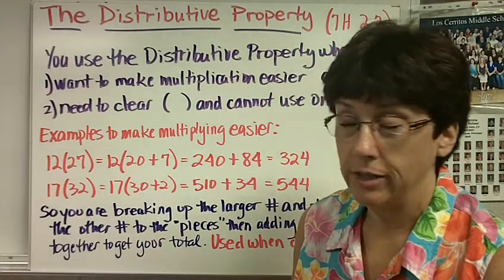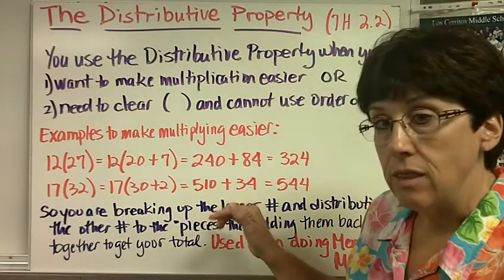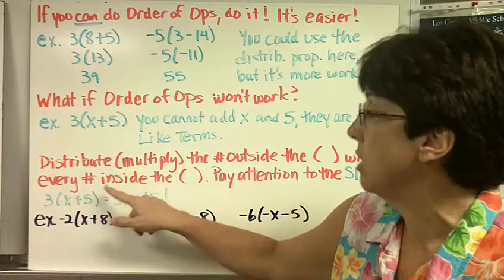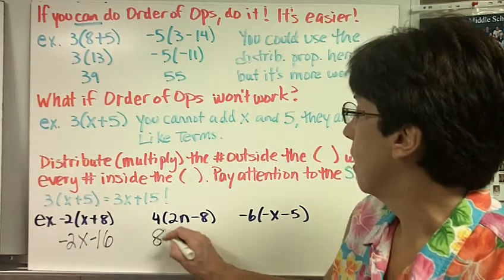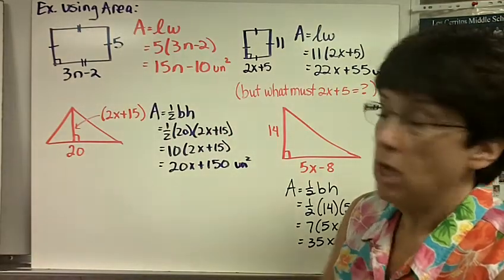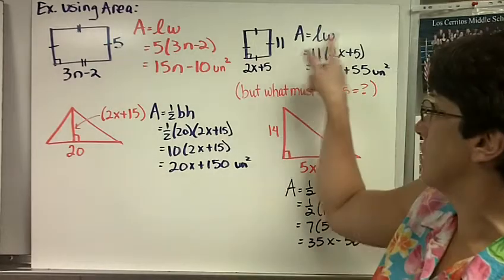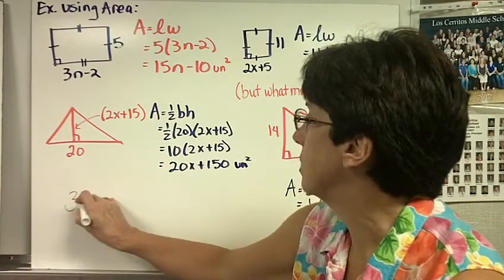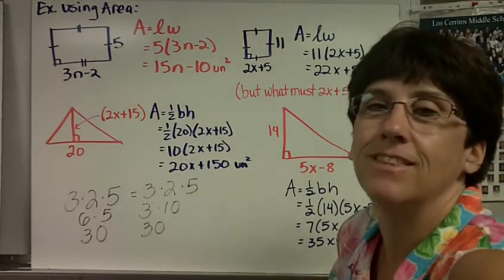The Distributive Property